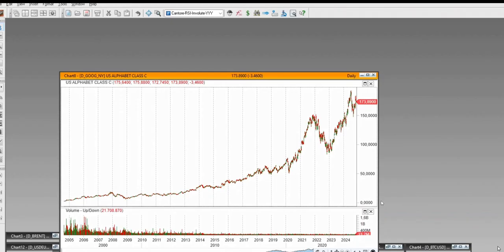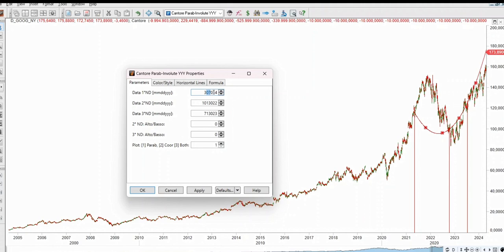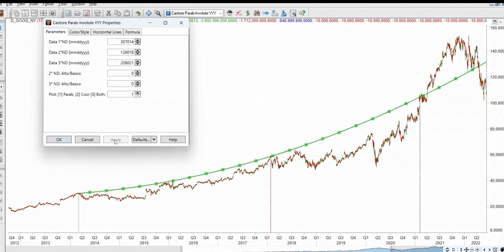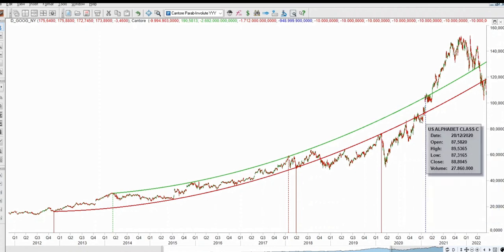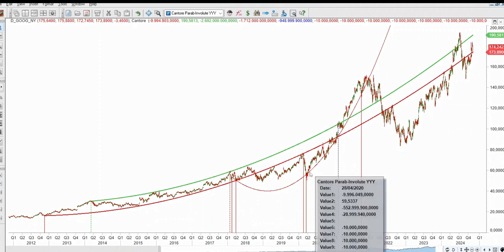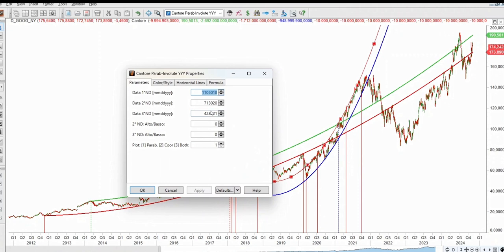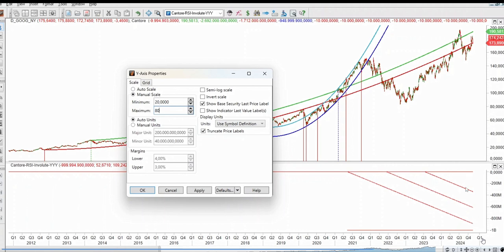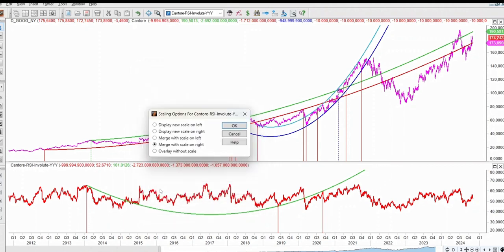Cantore Parabolic Involutes